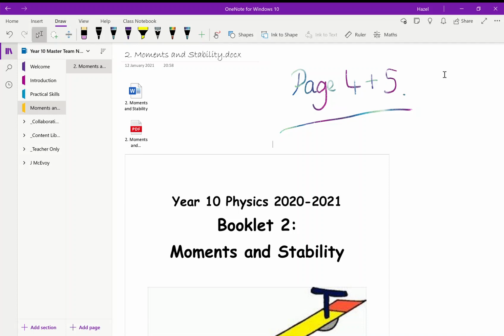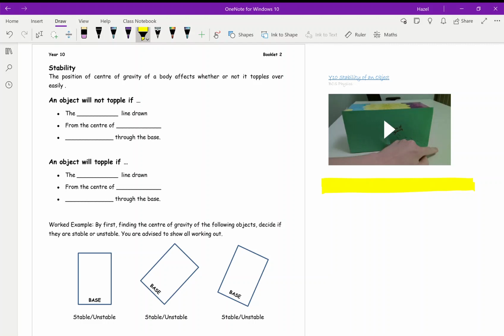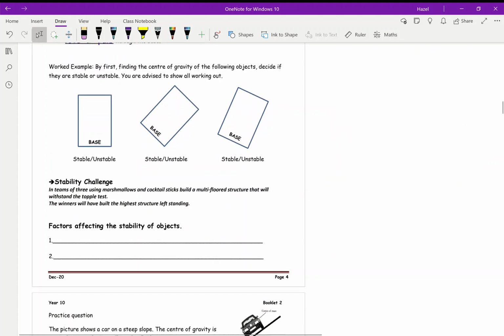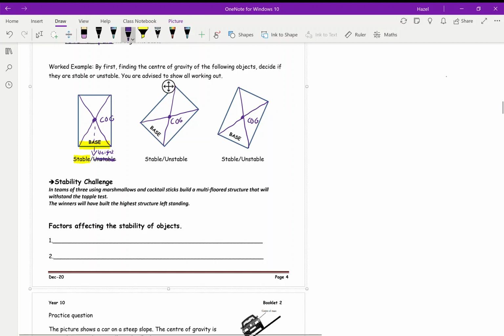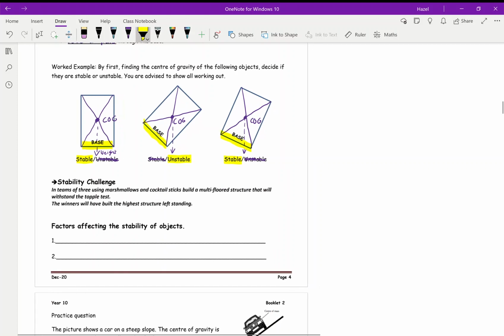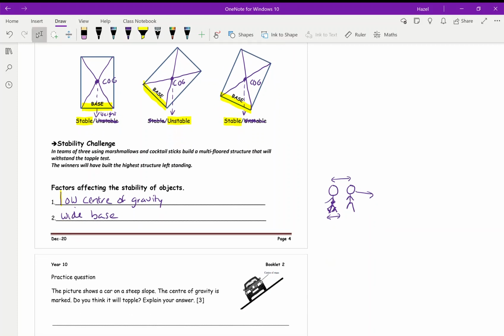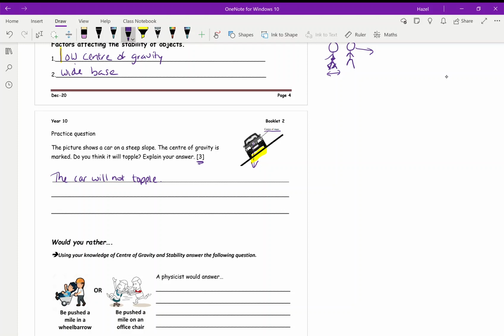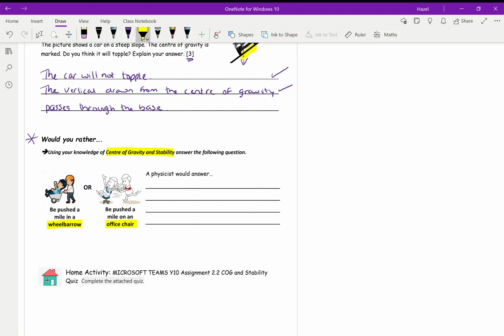Y10 Moments P4+5 Stability